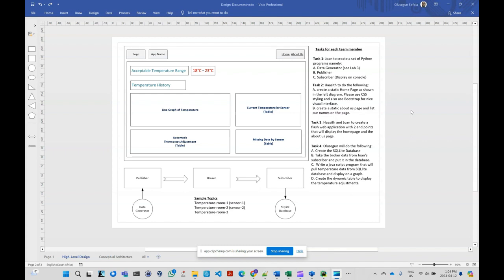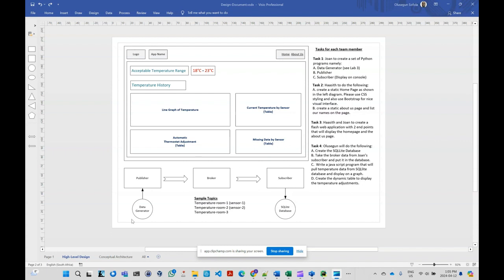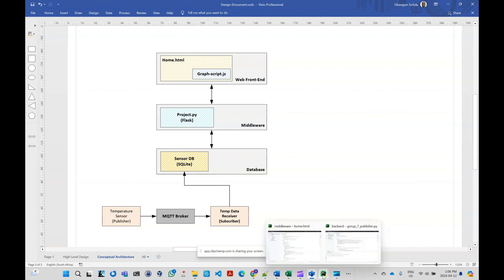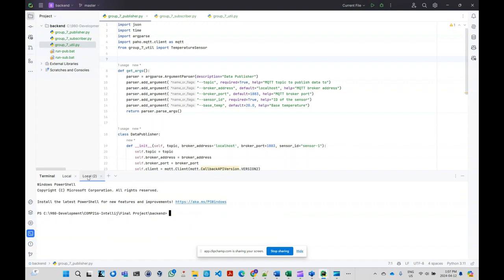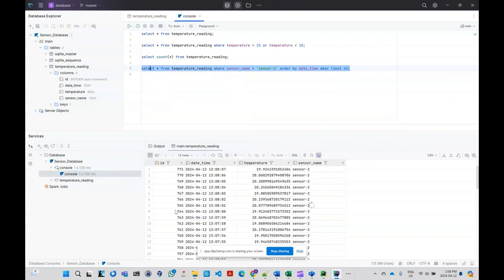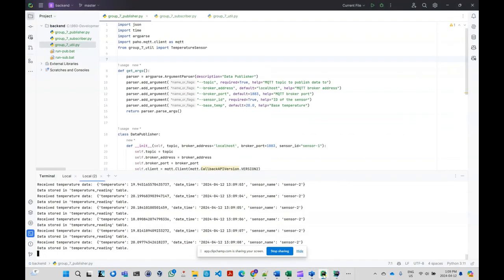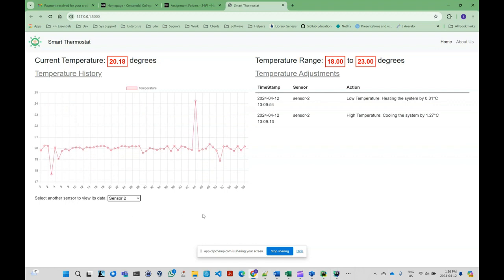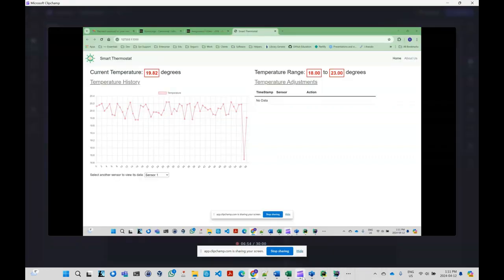COMP216-Sec.001-Group 7-Final Project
Final Project for COMP216 Group 7, sec001.